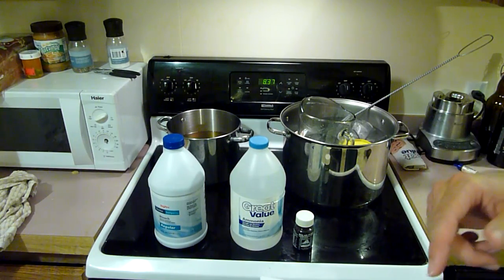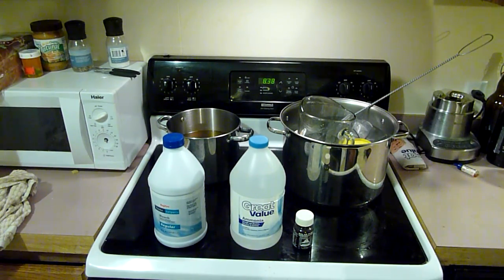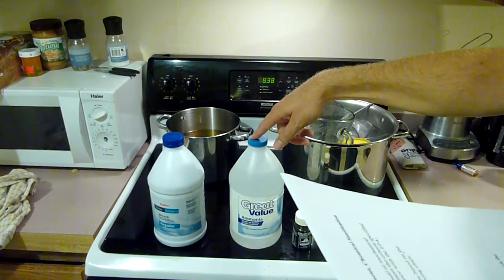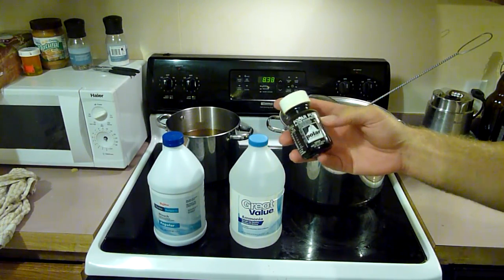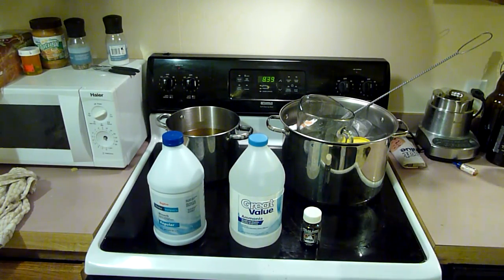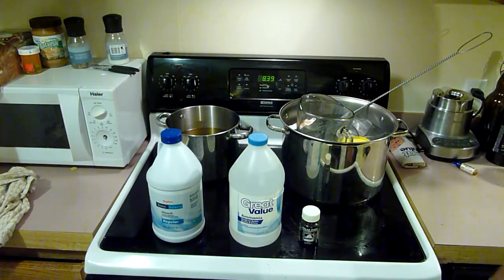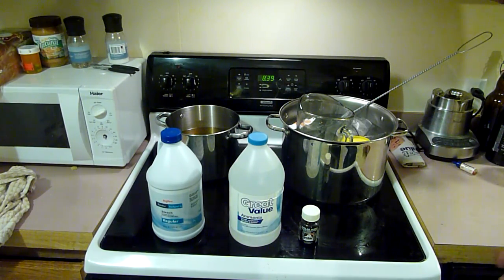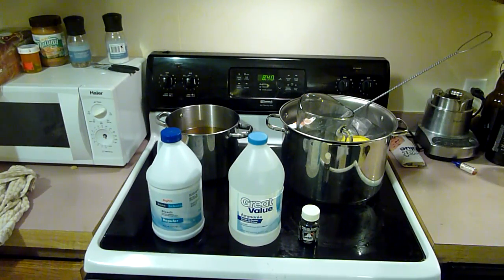How to Cheaply Sanitize for Home Brewing, or anything really HTWL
How to Cheaply sanitize instruments in a kitchen for home brewing, cooking, etc.

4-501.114 Manual and Mechanical Warewashing Equipment, Chemical Sanitization - Temperature, pH, Concentration, and Hardness.
A chemical SANITIZER used in a SANITIZING solution for a manual or mechanical operation at contact times specified under ¶ 4-703.11(C) shall meet the criteria specified under § 7-204.11 SANITIZERS, Criteria, shall be used in accordance with the EPA-registered label use instructions, and shall be used as follows P:
• (A) A chlorine solution shall have a minimum temperature based on the concentration and PH of the solution as listed in the following chart; P
Concentration Range Minimum Temperature
mg/L           pH 10 or less°C (°F)        pH 8 or less°C (°F)
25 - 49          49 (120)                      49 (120)
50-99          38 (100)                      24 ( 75)
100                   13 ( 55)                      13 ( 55)
• (B) An iodine solution shall have a:
1. (1) Minimum temperature of 20°C (68°F), P
2. (2) PH of 5.0 or less or a PH no higher than the level for which the manufacturer specifies the solution is effective, P and
3. (3) Concentration between 12.5 mg/L and 25 mg/L; P
1. (1) Have a minimum temperature of 24°C (75°F), P
2. (2) Have a concentration as specified under § 7-204.11 and as indicated by the    manufacturer's use directions included in the labeling, P and
3. (3) Be used only in water with 500 mg/L hardness or less or in water having a hardness no greater than specified by the EPA-registered label use instructions; P
• (D) If another solution of a chemical specified under ¶¶ (A) - (C) of this section is used, the PERMIT HOLDER shall demonstrate to the REGULATORY AUTHORITY that the solution achieves SANITIZATION and the use of the solution shall be APPROVED; P or
• (E) If a chemical SANITIZER other than chlorine, iodine, or a quaternary ammonium compound is used, it shall be applied in accordance with the EPA-registered label use instructions. P

Methods
4-703.11 Hot Water and Chemical.
After being cleaned, EQUIPMENT FOOD-CONTACT SURFACES and UTENSILS shall be SANITIZED in:
• (A) Hot water manual operations by immersion for at least 30 seconds and as specified under § 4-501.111; P
• (B) Hot water mechanical operations by being cycled through EQUIPMENT that is set up as specified under §§ 4-501.15, 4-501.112, and 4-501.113 and achieving a UTENSIL surface temperature of 71°C (160°F) as measured by an irreversible registering temperature indicator; P or
• (C) Chemical manual or mechanical operations, including the application of SANITIZING chemicals by immersion, manual swabbing, brushing, or pressure spraying methods, using a solution as specified under § 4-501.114. Contact times shall be consistent with those on EPA-registered label use instructions by providing:
1. (1) Except as specified under Subparagraph (C)(2) of this section, a contact time of at least 10 seconds for a chlorine solution specified under ¶ 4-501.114(A), P
2. (2) A contact time of at least 7 seconds for a chlorine solution of 50 mg/L that has a PH of 10 or less and a temperature of at least 38°C (100°F) or a PH of 8 or less and a temperature of at least 24°C (75°F), P
3. (3) A contact time of at least 30 seconds for other chemical SANITIZING solutions, P or
4. (4) A contact time used in relationship with a combination of temperature, concentration, and pH that, when evaluated for efficacy, yields SANITIZATION as defined in Subparagraph 1-201.10(B). P

This is copied 7/14/2012 from the food and drug administration's website